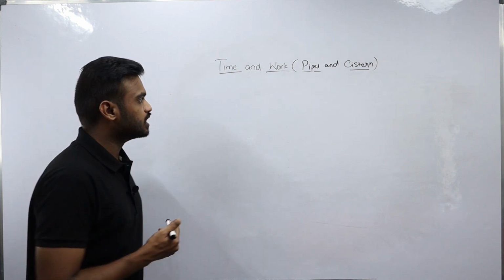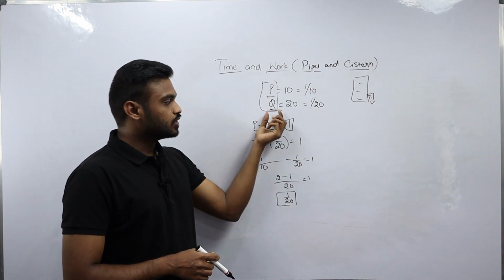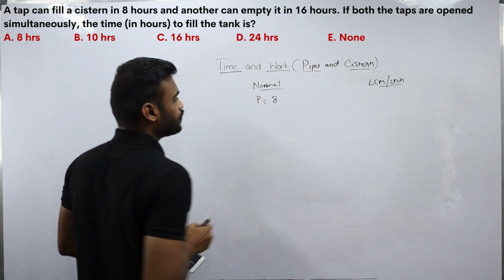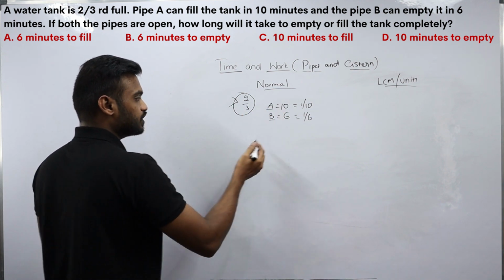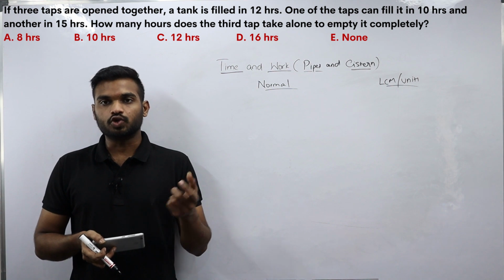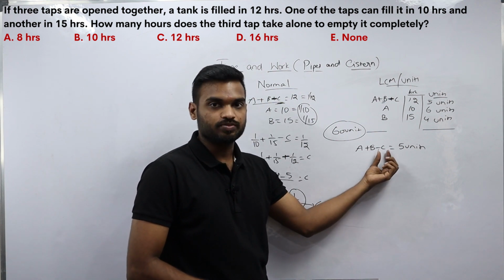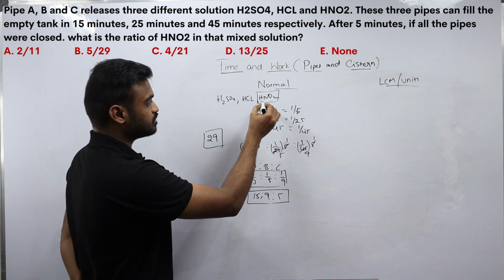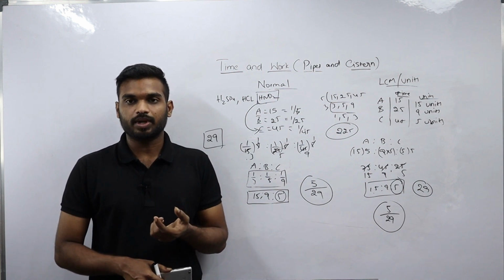Pipes and Cistern | Part 1 | Basics | Aptitude and Reasoning | Tutoralz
Hi guys,
This is the first part of Pipes and Cistern concept. In this video, We will discuss about the concept of Pipes and Cistern and solve some basic level problems.

Timestamps :

0:00 Concept
05:40 Question 1
06:17 Question 2
07:36 Question 3
11:13 Question 4
15:36 Question 5
20:37 Question 6

Pipes and Cistern (All parts of Videos)